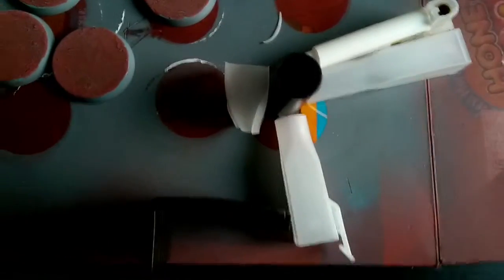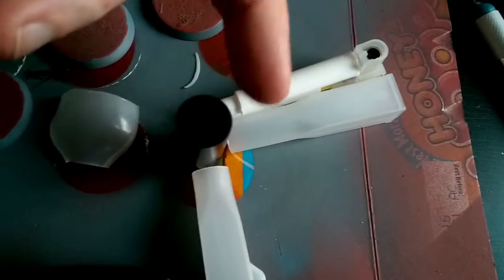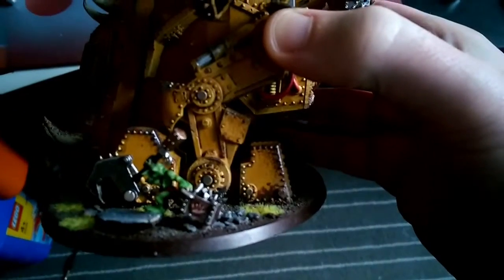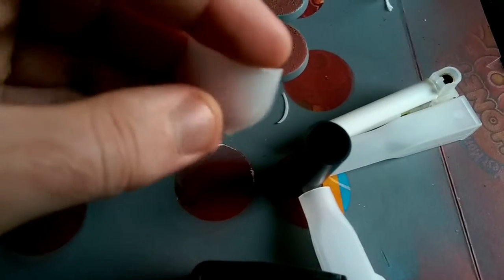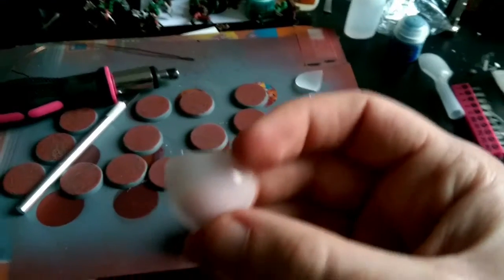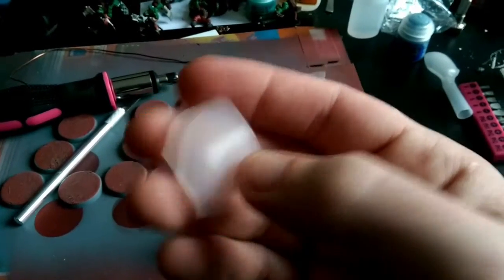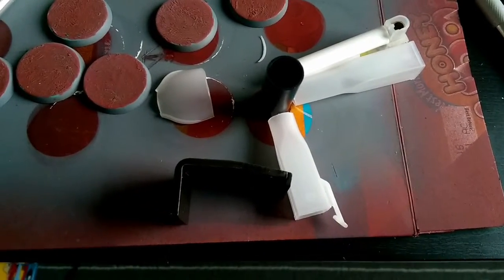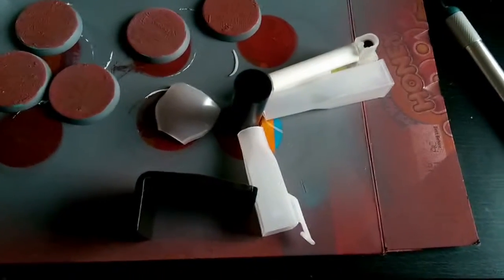Orktober day 17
More Orky content can be found below